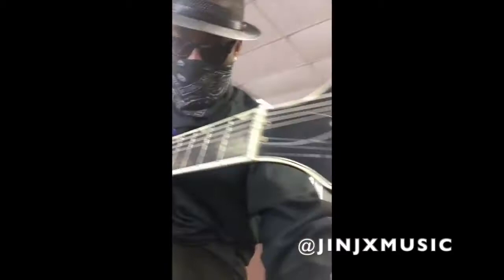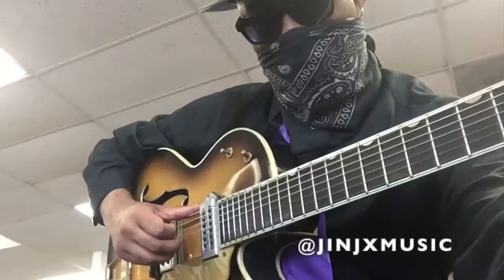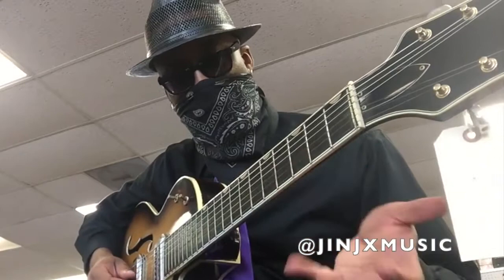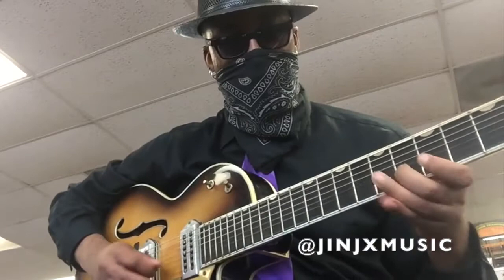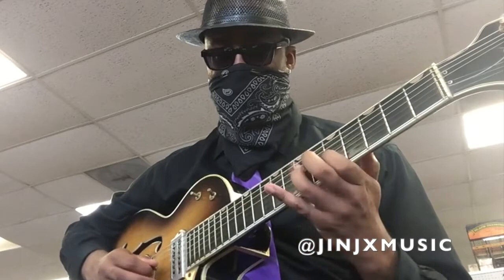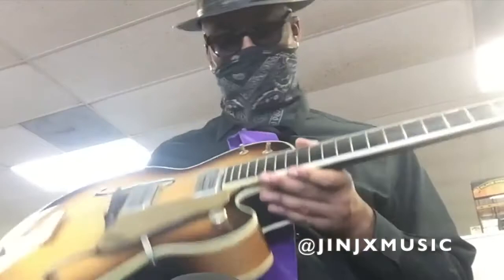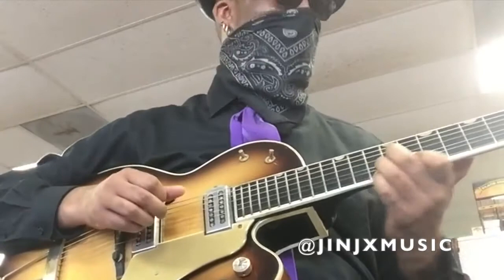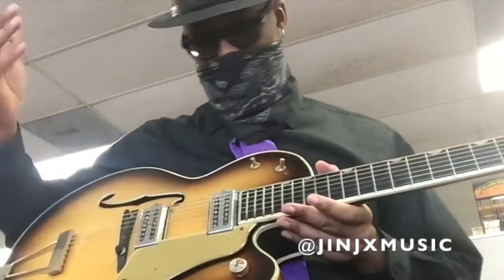1967 Gretsch Van Eps 7 String Guitar (DEMO)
Shout out to Yesterday's Guitars in Harrisonville, Missouri.